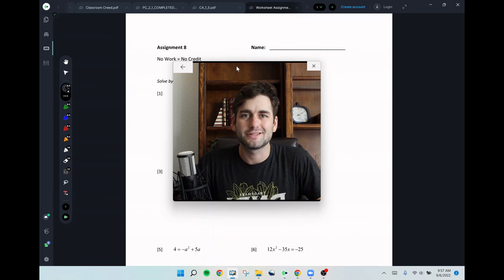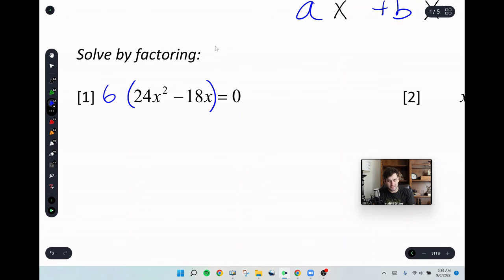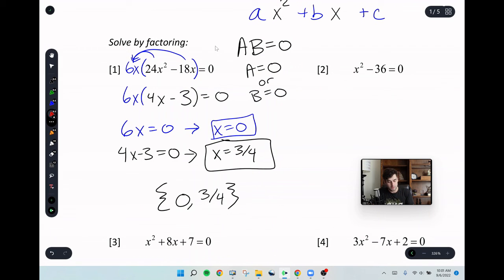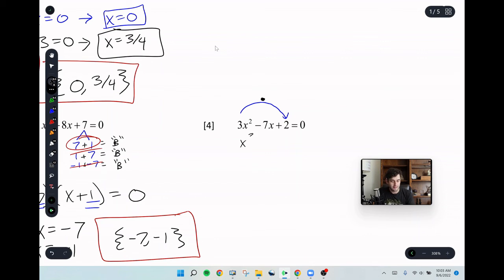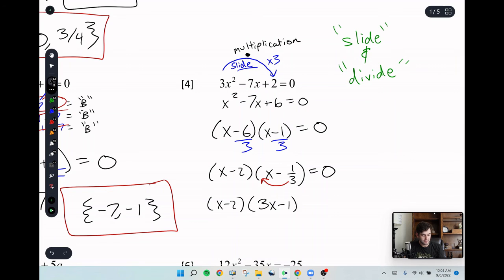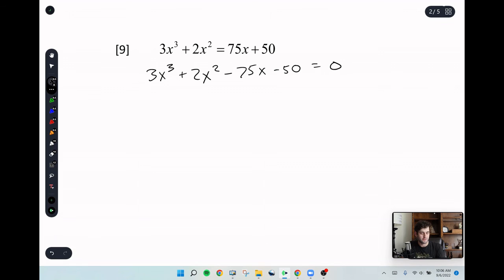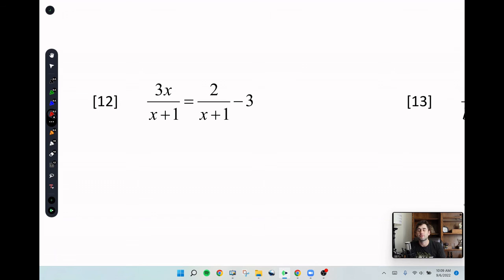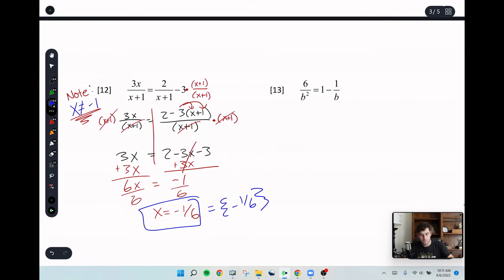HW 8 Help